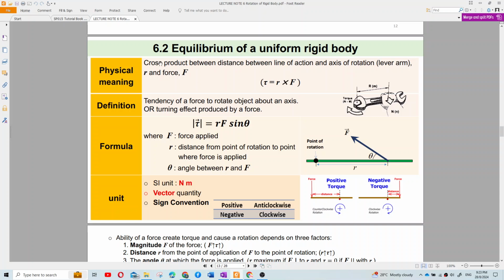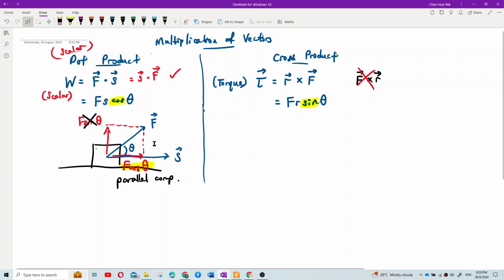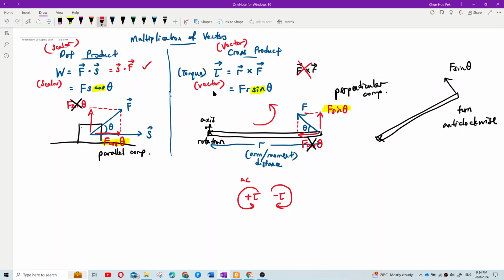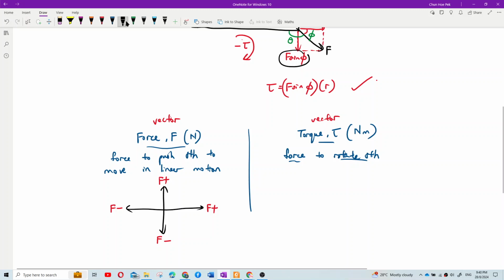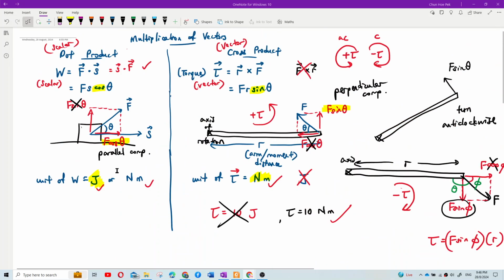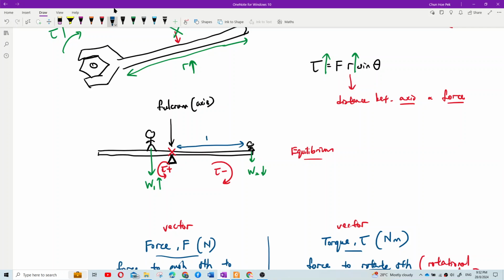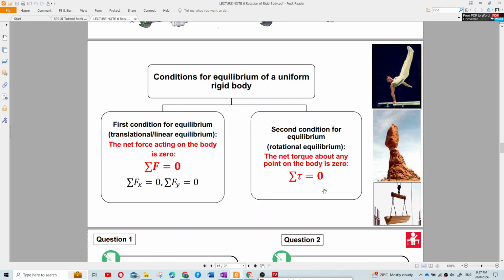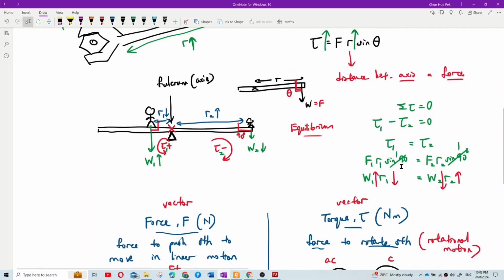What is a Torque